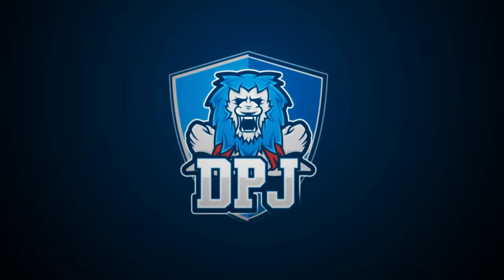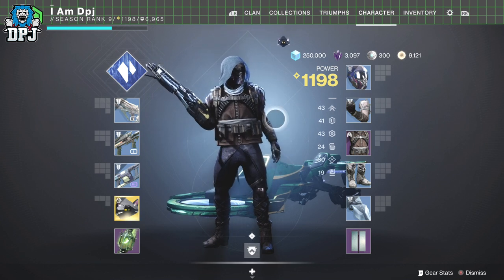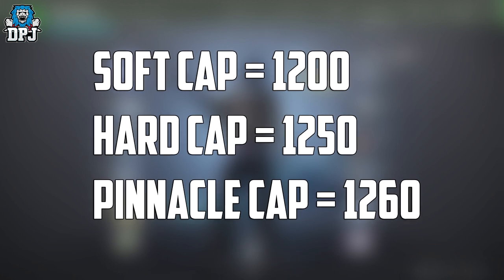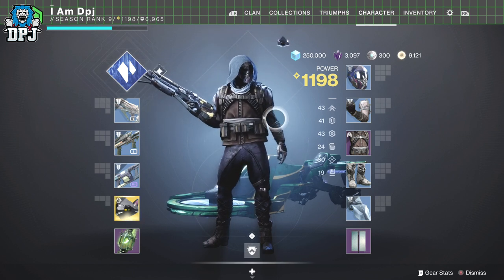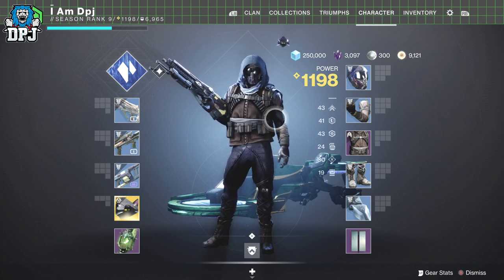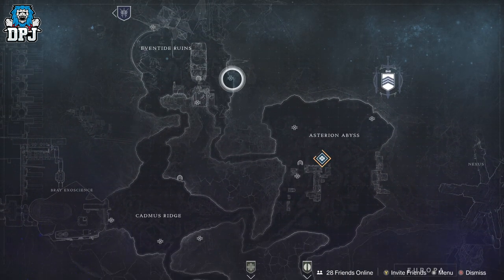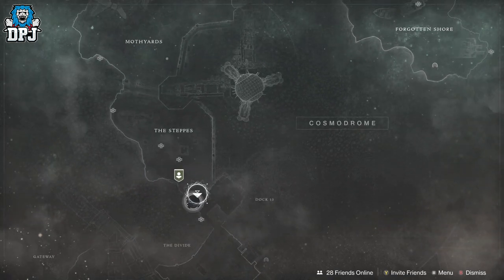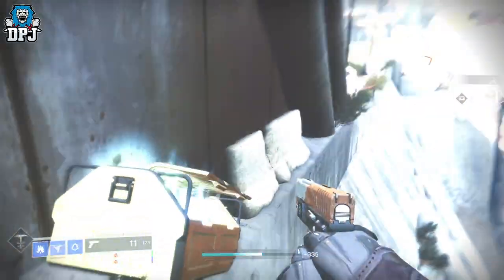Destiny 2 Beyond Light - FAST POWER LEVEL GUIDE / FARM - How To Farm Fast & Easy Power Levels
Fast Power level farm for Destiny 2 Beyond Light.